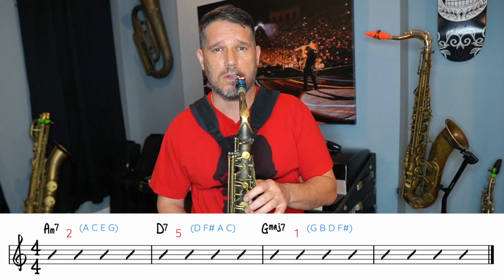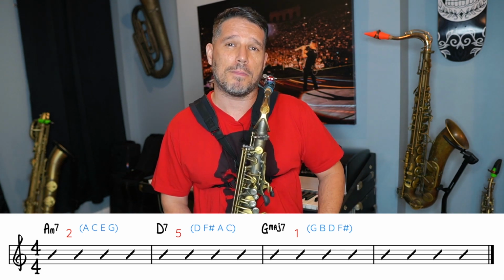The 2-5-1 Chord Progression featuring Scott Paddock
This week, @ScottPaddock is talking about the 2-5-1 chord progression and how to improvise over it on the sax.